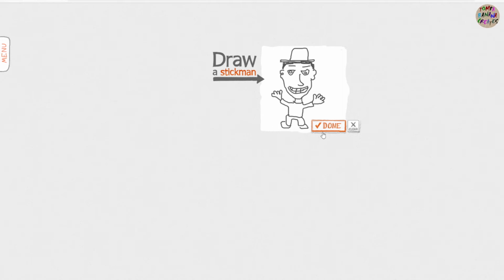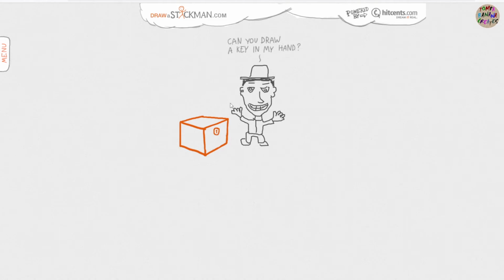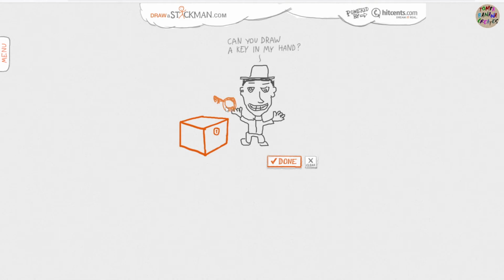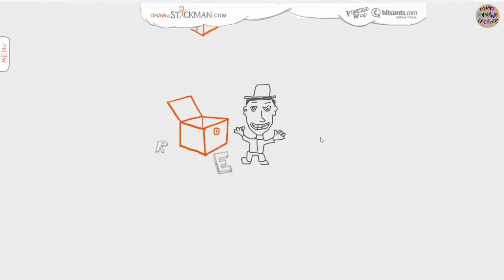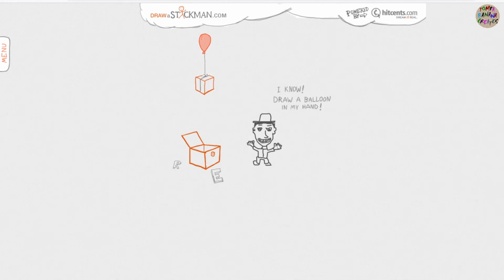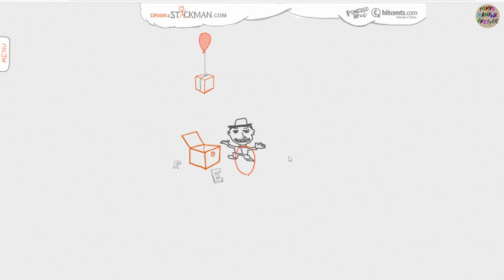Draw A Stickman.com (fun little story for kids).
You draw a stickman and then follow the instructions for that the website/"game" tells you.

Interesting idea :) there is two episodes im only playing the first one here.